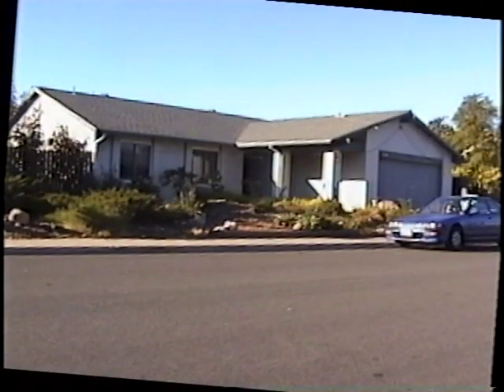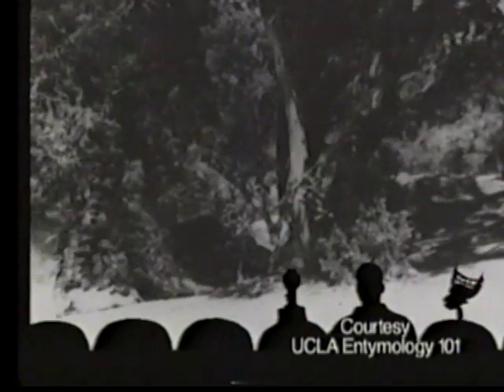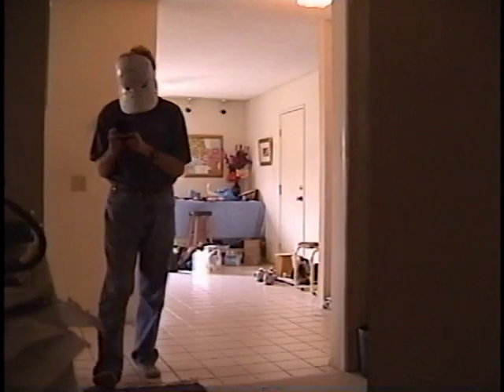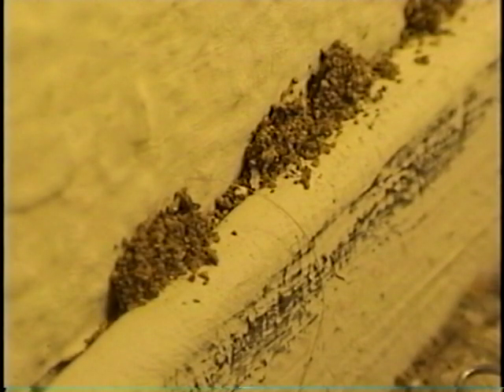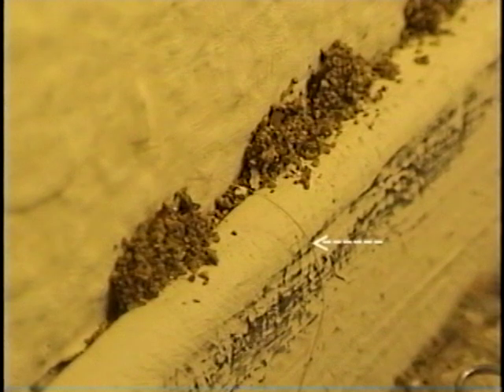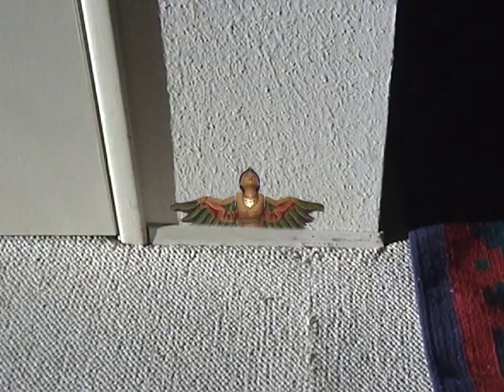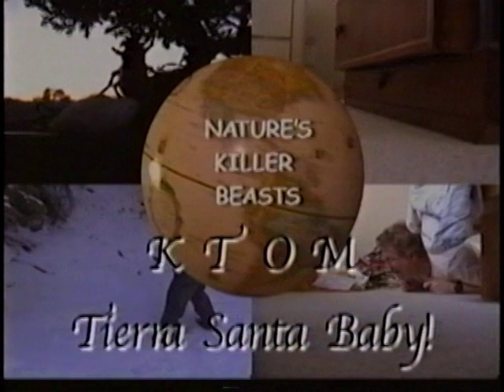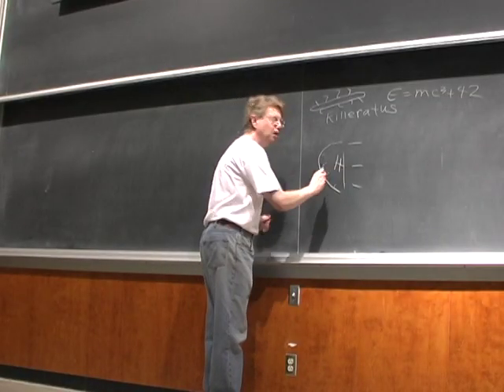Tom Fowler Trailer, Episode: "Killer Termites"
Trailer for the Tom Fowler TV series.